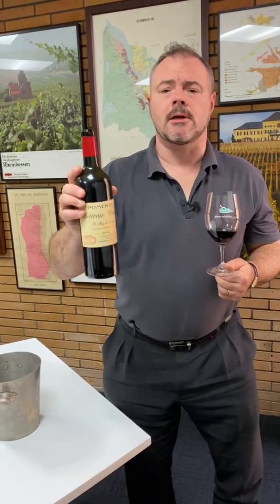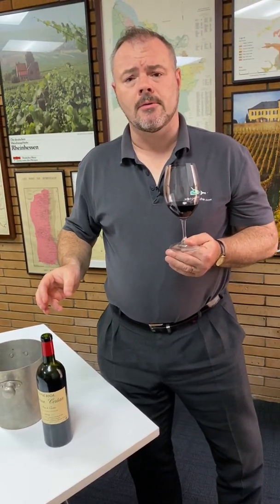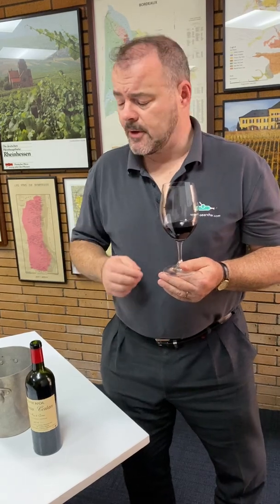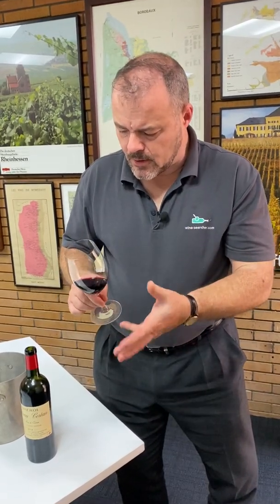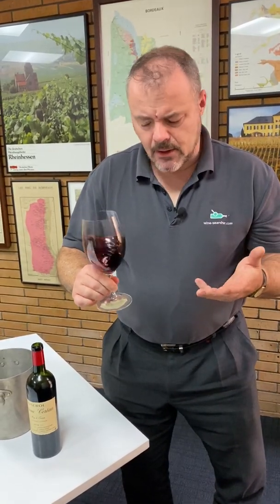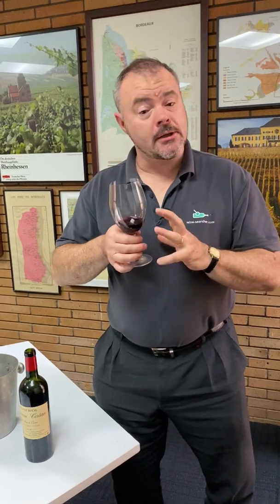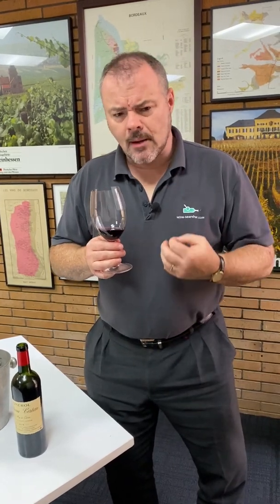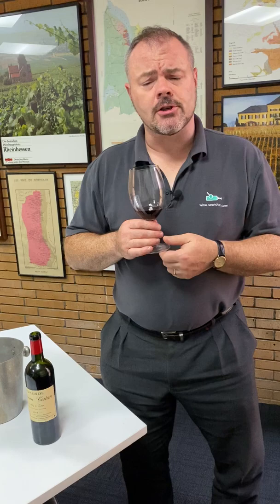Wine Review: Chateau Certan de May, Pomerol 2014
David Allen MW – our Wine Director tastes this rather typical modern Pomerol from Chateau Certan de May as part of a tasting conducted of 2014 red Bordeaux.

Chateau Certan de May (full name, Chateau Certan de May de Certan) is a critically acclaimed wine estate in Pomerol on the Right Bank of Bordeaux. A near neighbor of Chateau Petrus the estate makes highly sought-after Merlot-based red wines.

The vineyard covers five hectares (12 acres), with 70% planted to Merlot, 25% Cabernet Franc and 5% Cabernet Sauvignon. The wine ages for 12 - 14 months in French oak barrels, with 60-80 percent of these being new. Around 2000 cases of wine a year are produced by the chateau.

To find out more about this wine, its price and where to buy it go to the Wine-Searcher